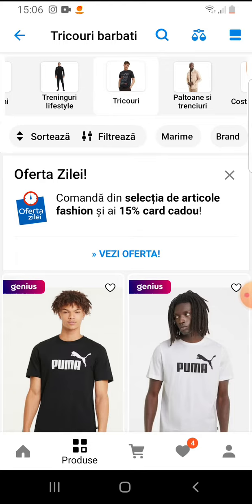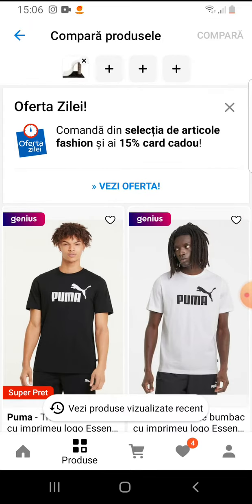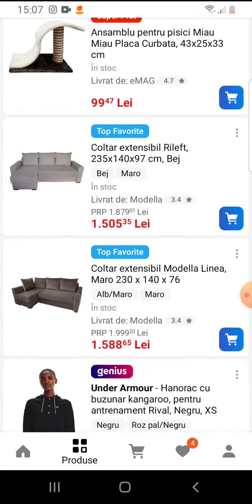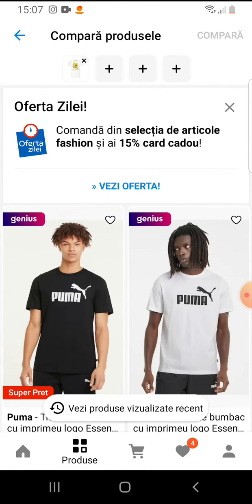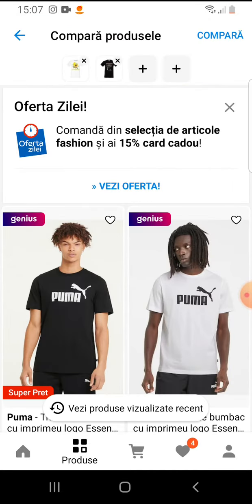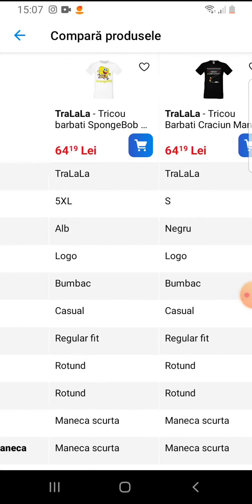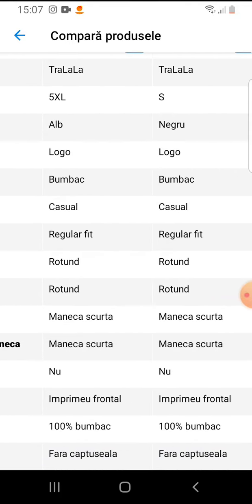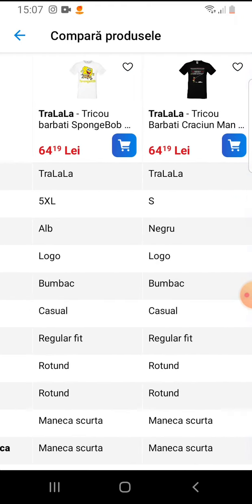How to compare items in Emag?